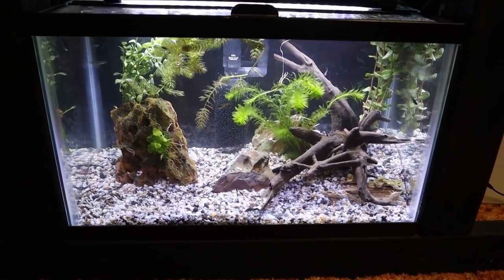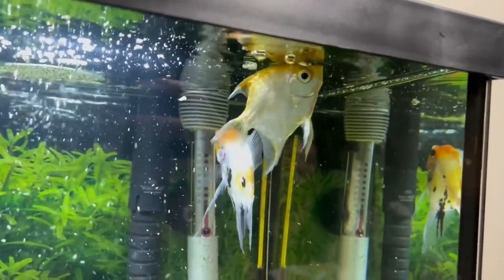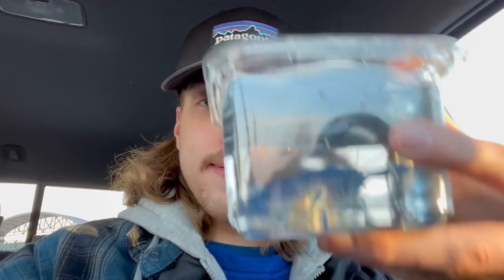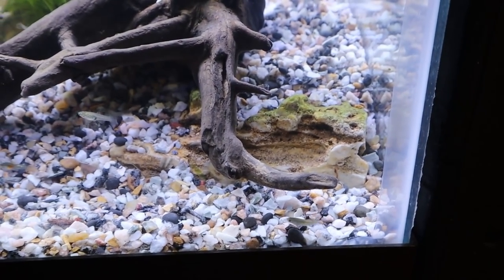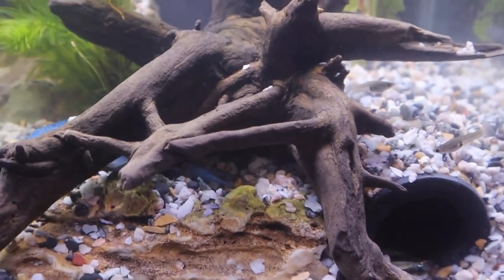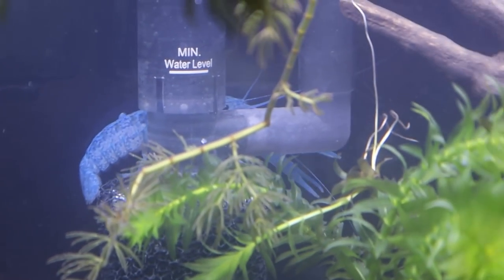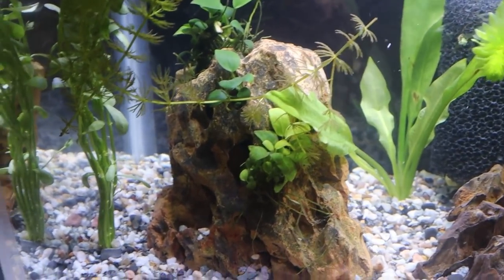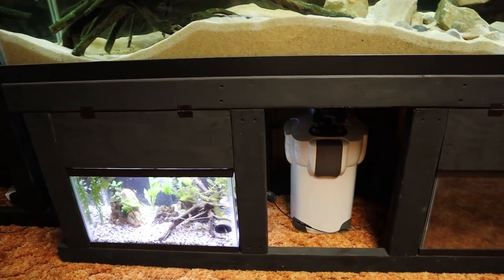Buying A Rare BLUE LOBSTER For My Aquarium!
In this video, I buy an electric blue crayfish & some fancy guppies for my 10 gallon aquarium!